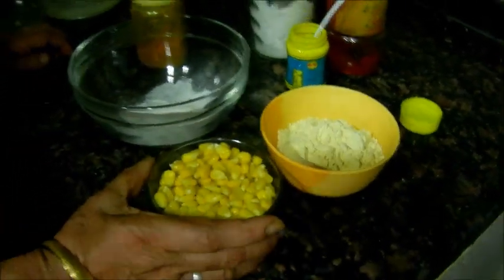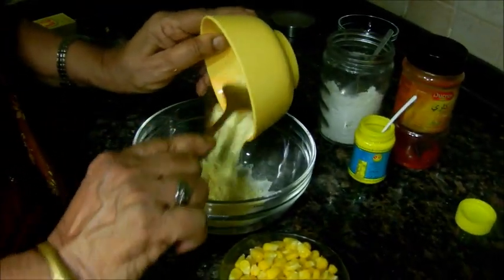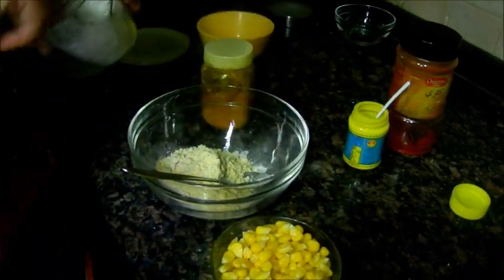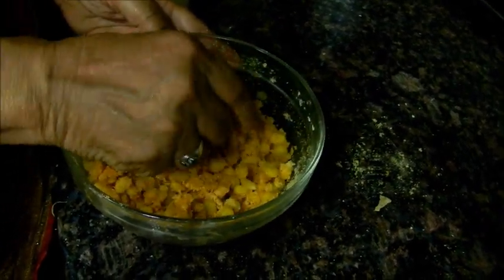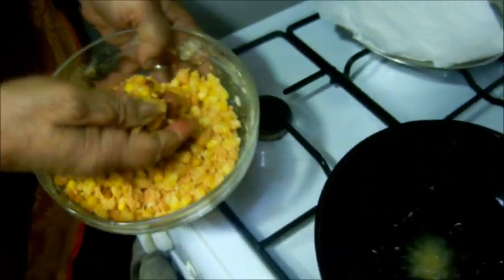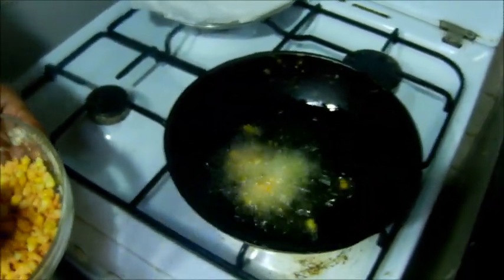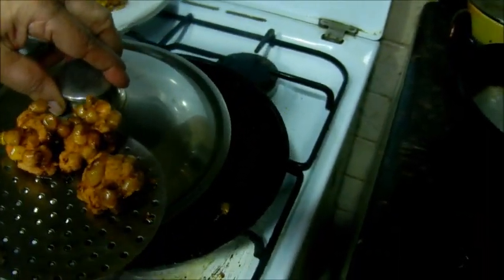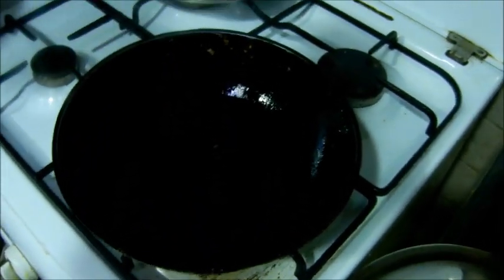Caverry Amma & Vidya Recipe - Sweet Corn Pakoda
The authentic Palakkad Brahmin cooking in Tamil.
Ingredients:
Sweet corn 1 cup
Besan flour 3 tbspoon
Rice flour 1 and ½ tbspoon
Chiily powder 1 tspoon
Asafoetida ¼ tspoon
Turmeric powder ¼ tspoon
Oil